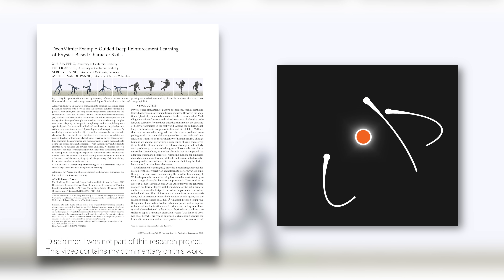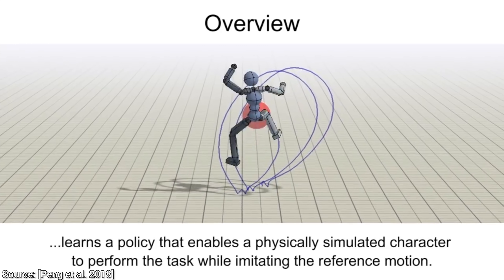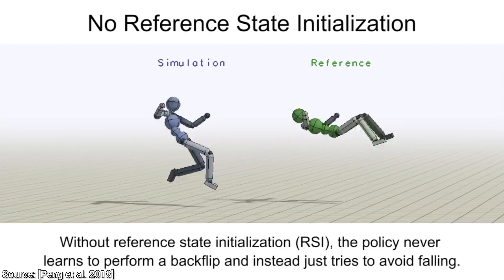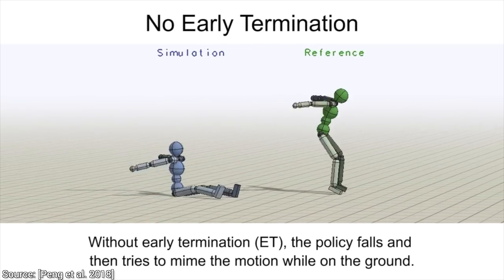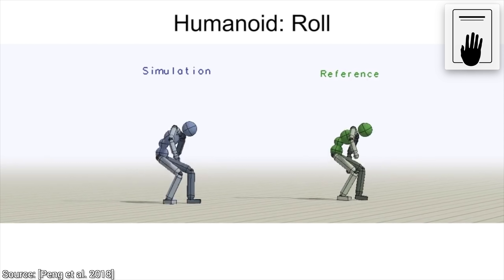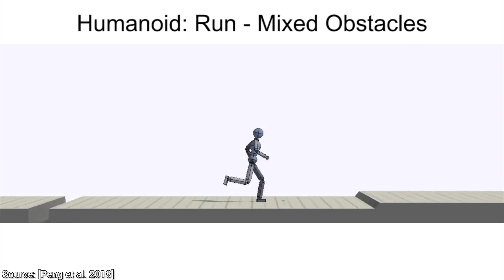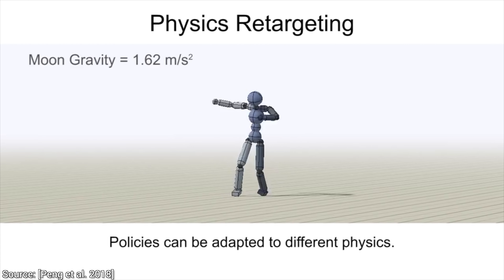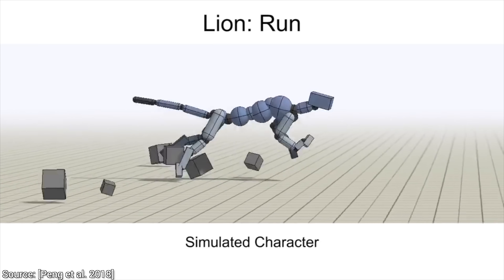Meet Your Virtual AI Stuntman! 💪🤖